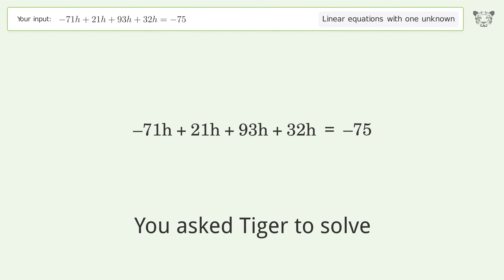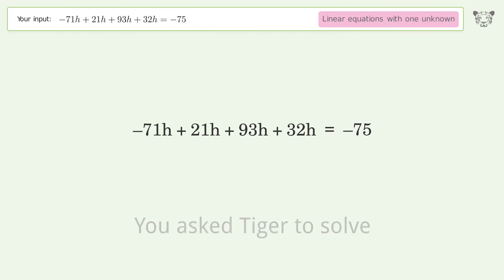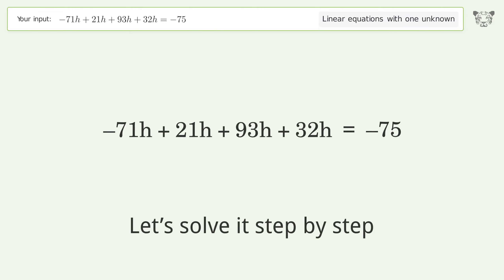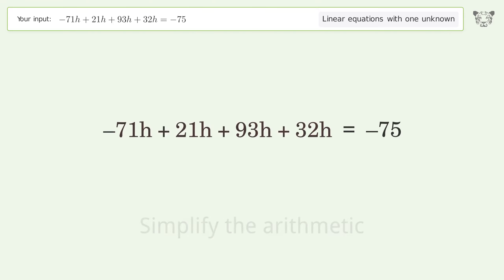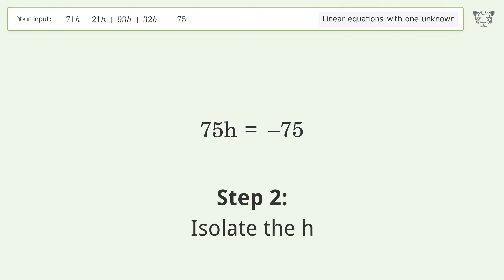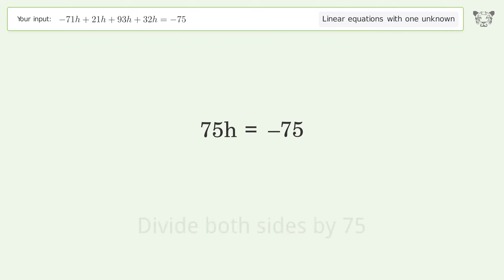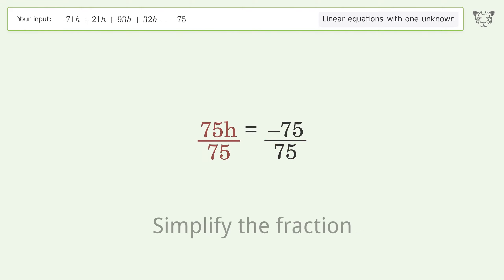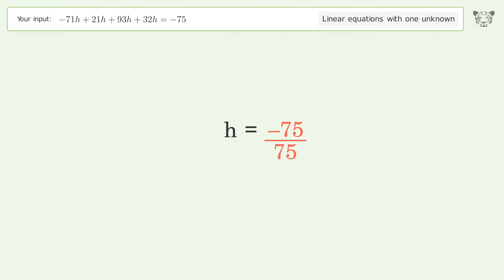Linear equation with one unknown: Solve -71h+21h+93h+32h=-75 step-by-step solution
Solving -71h+21h+93h+32h=-75 using the linear equation with one unknown solver

for a step-by-step and more tips and tricks for dealing with linear equations with one unknown.